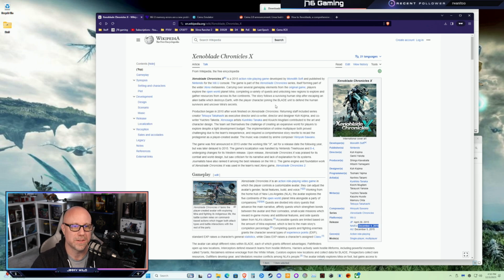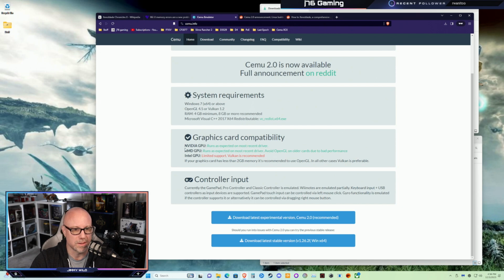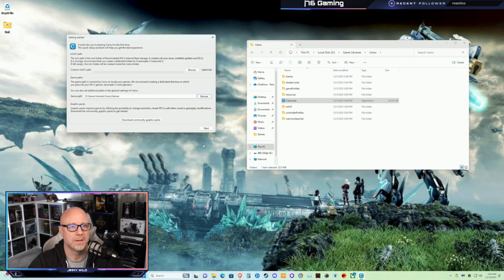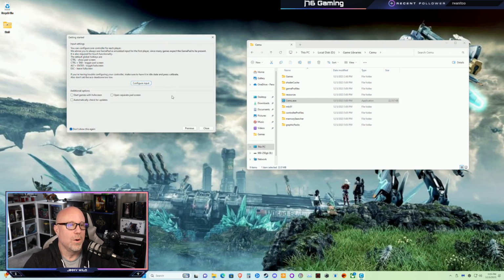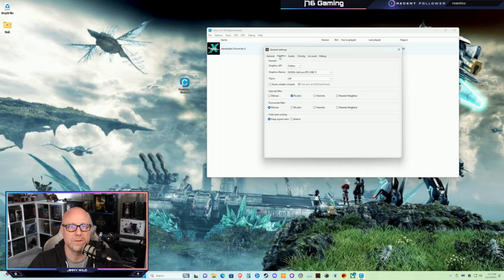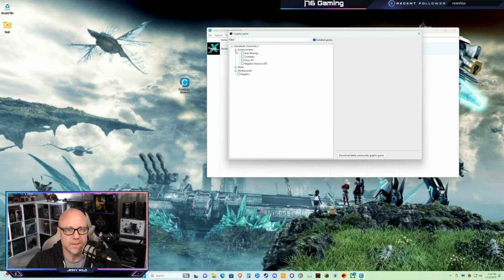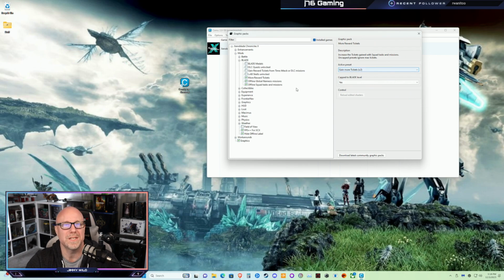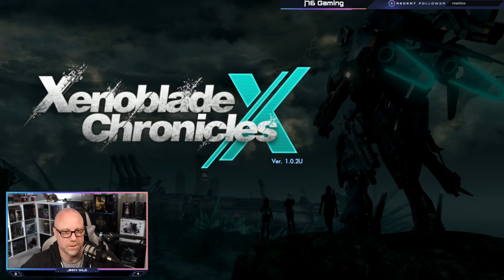Xenoblade Chronicles X on PC with Cemu Emulator 2.0.x (install and config)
Welcome back to Xenoblade Chronicles X!  Happy 8th Anniversary of the NA launch!
This video will show you Xenoblade Chronicles X running in the Cemu emulator.  This is new content using Cemu version 2.0-59 which has a newer and better interface over version 1.x previously.

Should be working now.  When you join you will need a role assigned, so be patient as it gets added by a mod.  :D

Timestamps:
00:00 Intro
00:47 Disclaimer
01:51 8th Anniversary!
02:14 Why Emulate
03:12 Switch Port Please
03:32 Cemu Emulator
04:42 Cemu Download
06:00 Cemu Config
07:17 Controller Config
09:00 First Launch
09:55 General Settings
12:36 Graphics Pack
15:29 Game Profile
17:00 Gameplay
20:00 Outro